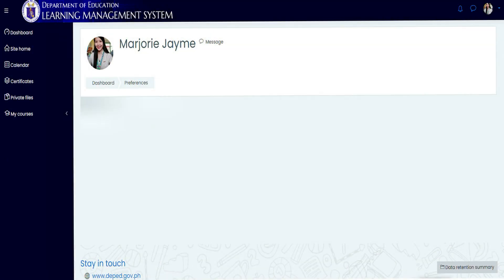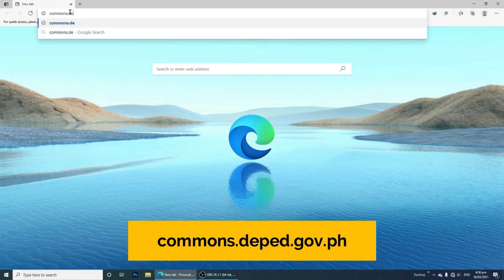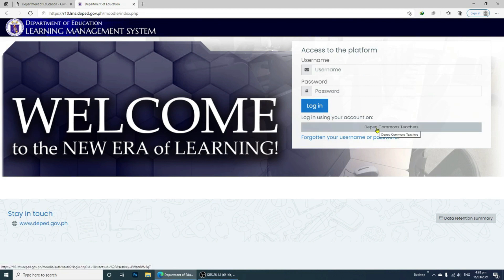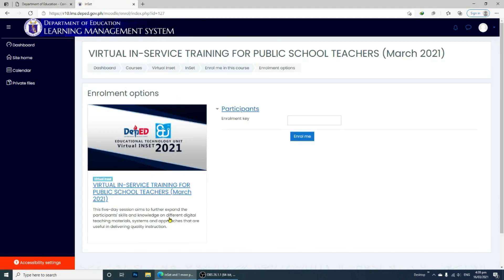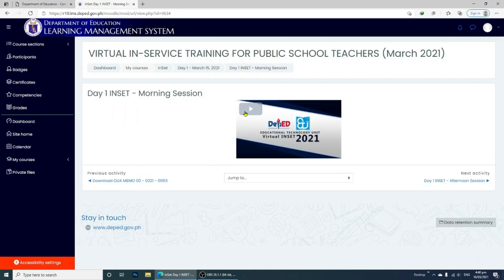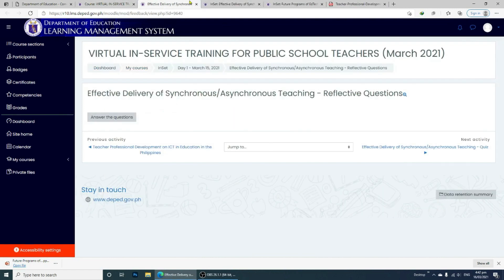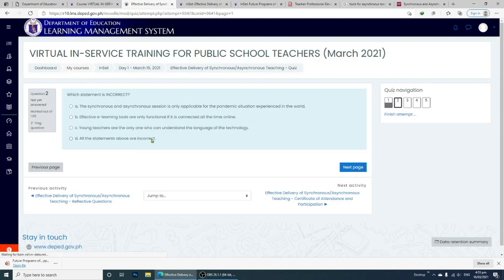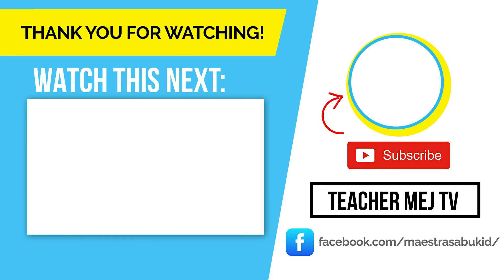How to Access the DepEd March 2021 Virtual INSET and GET your Certificate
This week is INSET or In-Servicing Training week for teachers. So the Department of Education prepared a 5 day asynchronous virtual INSET for teachers conducted by Educational Technology Unit. This is for their training to equip teachers with the emerging technologies.

This video will show you how to access Deped Virtual In-Service Training thru the Learning Management System and GET your INSET certificate.